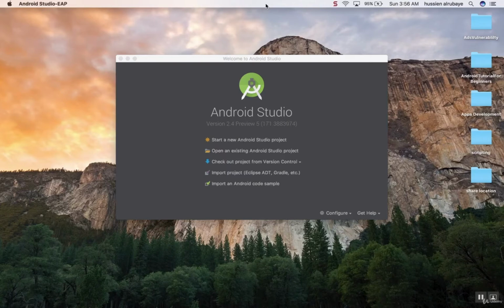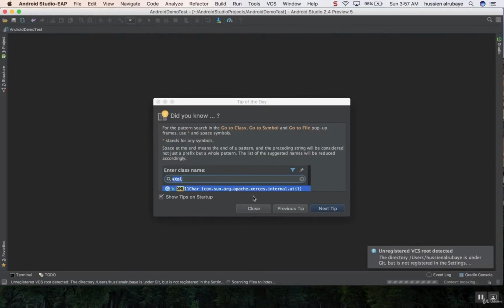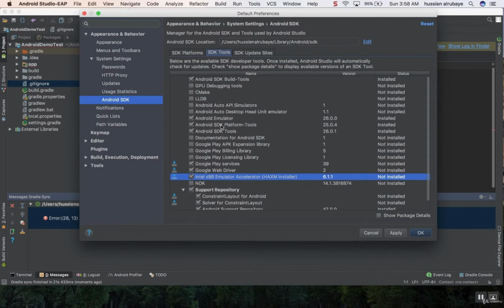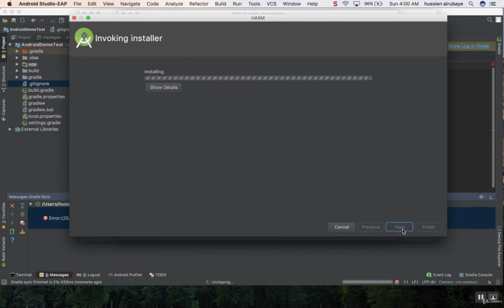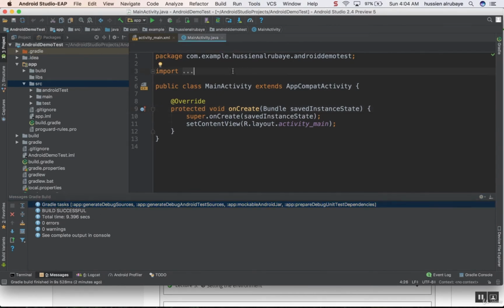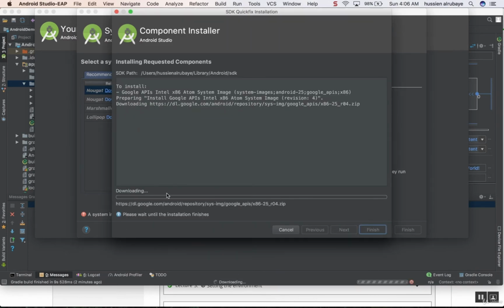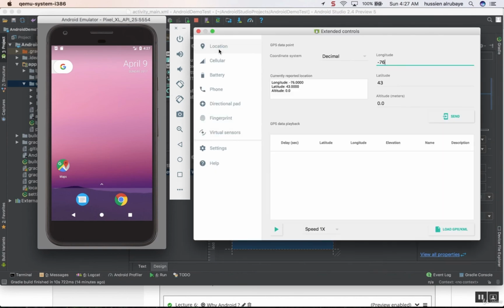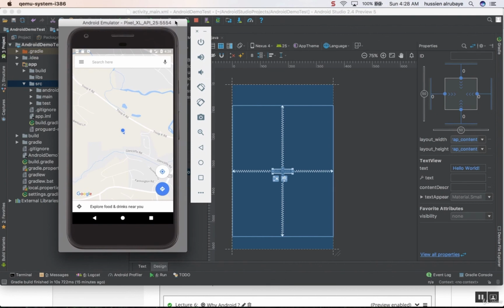Setting the environment | Part 04 | The Complete Android App Development